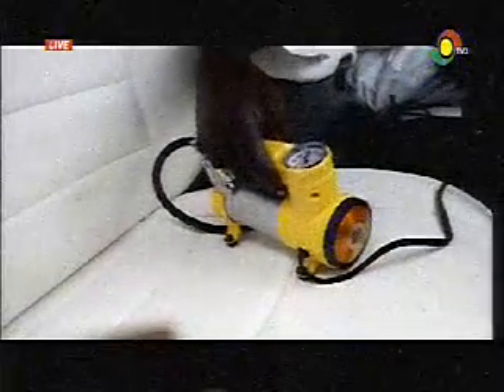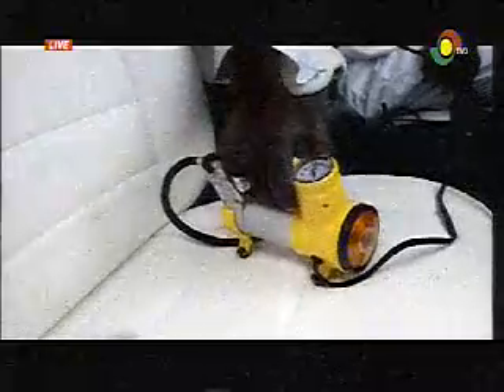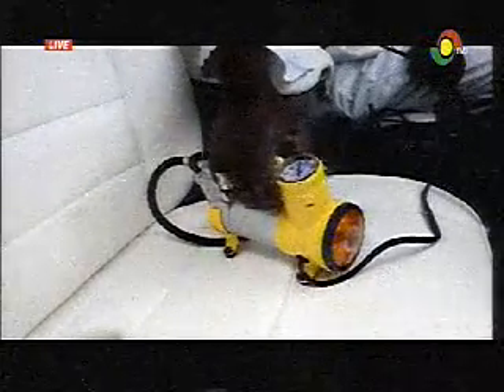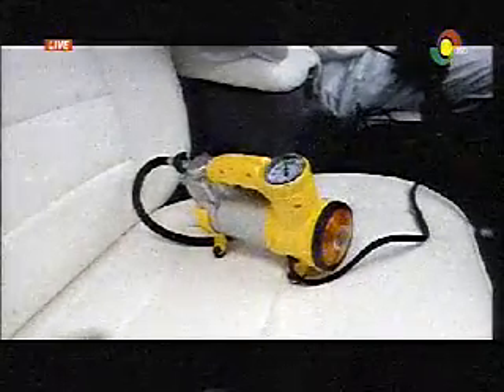Sheihu Salawatia on tv3 iqra show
Qutubul Zamaan Sheihu Salwatia Imam Rashid on Qur'anic and Science. ejoy it!